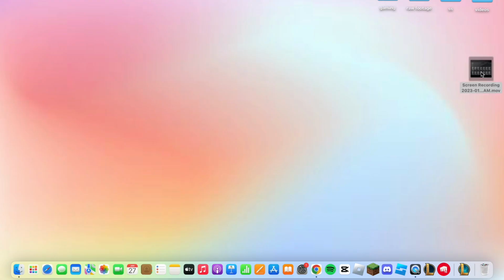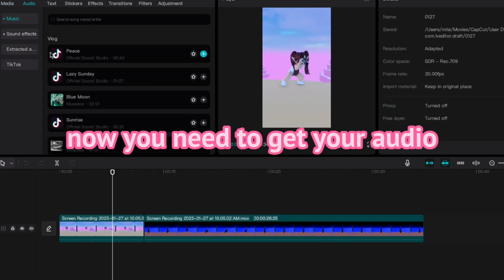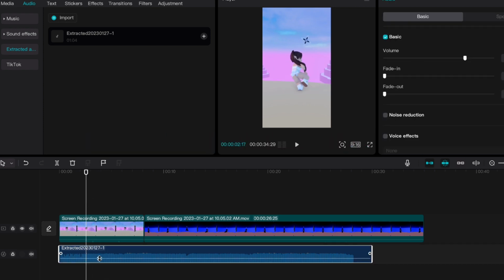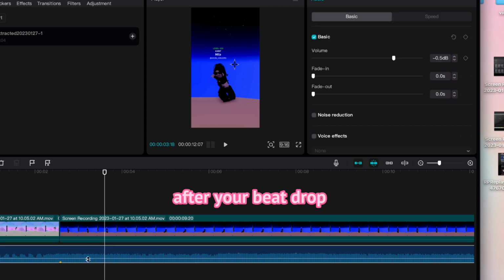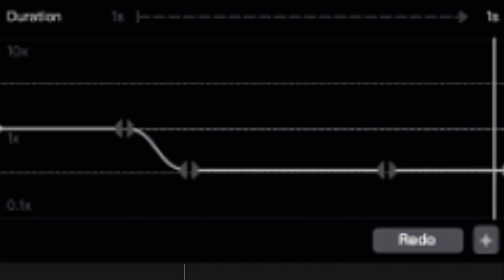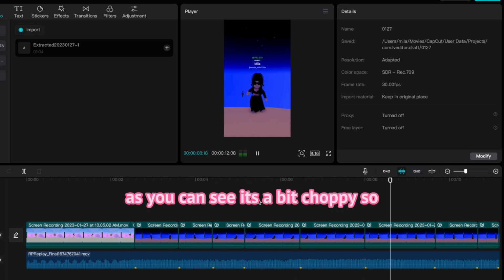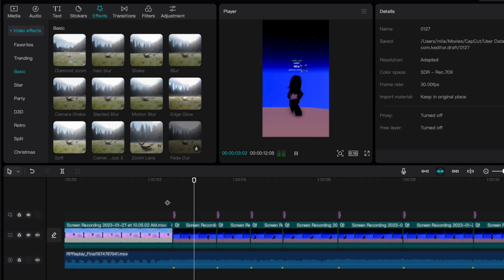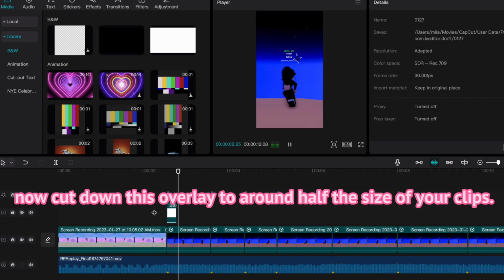how to make a velocity edit on capcut (PC & MAC)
in this video i will show you how I make velocity edits on capcut but on pc/mac version. hopefully this tutorial will be helpful for you guys and you can make your own edits. most of the things i do in this video are also possible to do on capcut ios version (ipad/iphone/tablets)